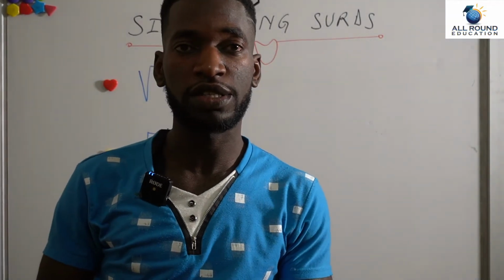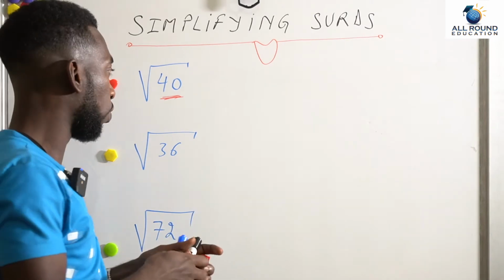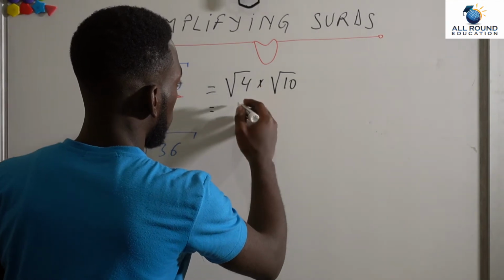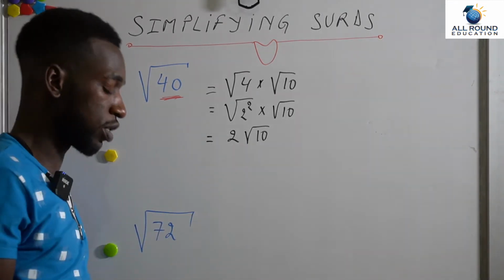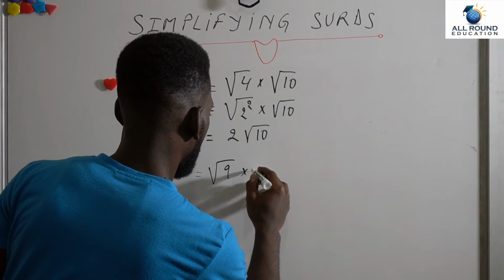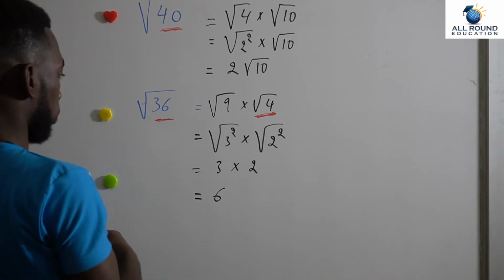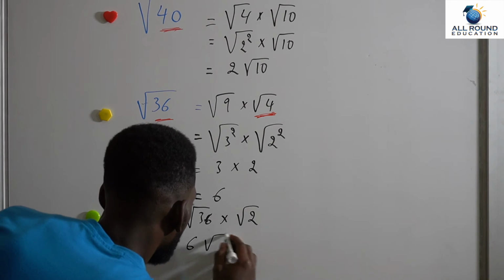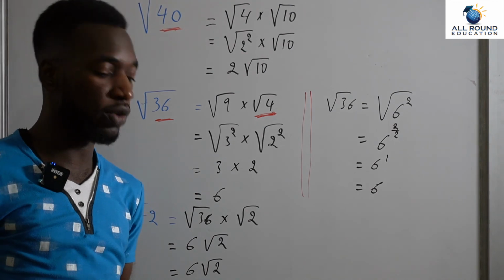Easy way to simplify surds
This video is about an easy way to simplify surds. Remember that surds are irrational numbers, meaning they cannot be represented as a fraction of two integers p/q where q is different from zero.